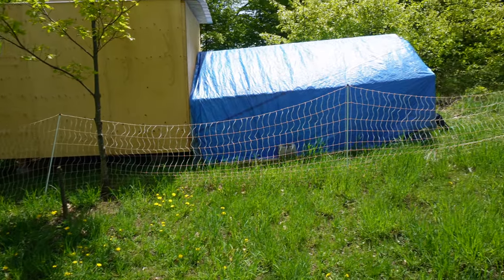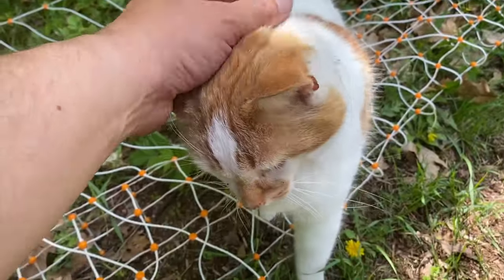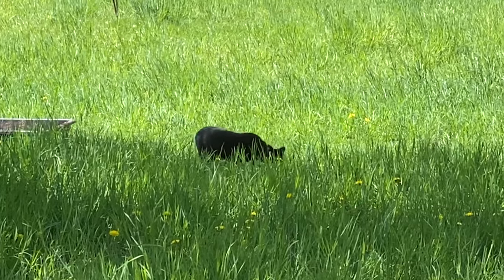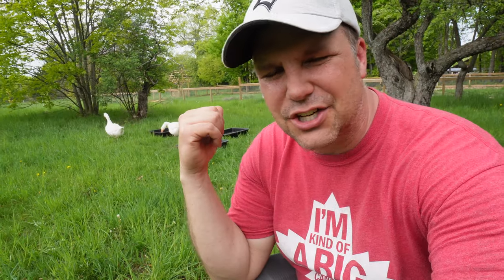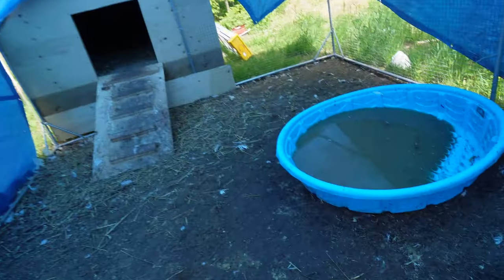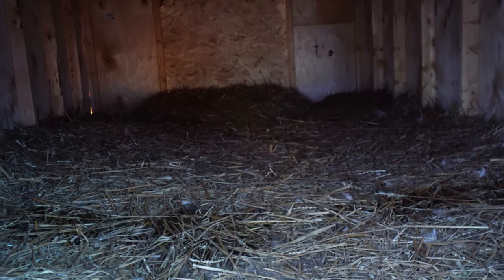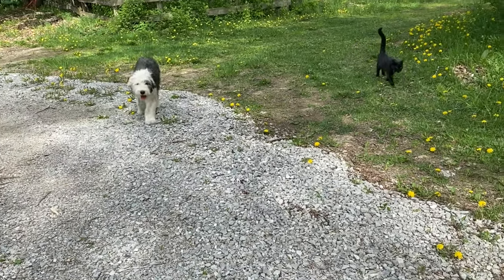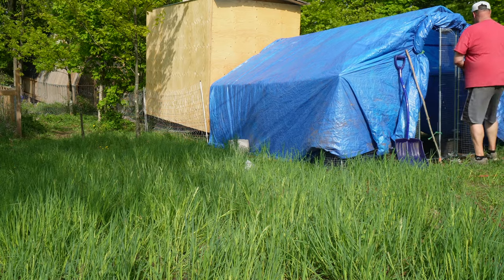Free Range Goose & Duck Raising Success or Failure?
Last year I separated our geese from our ducks cause the geese were eating the duck eggs. Now it's spring and the geese have gone full terminator mode protecting their clutch of eggs. I'm worried that the geese might attack the ducks while free ranging in our orchard together. Can they live in peace and harmony? Watch to find out.